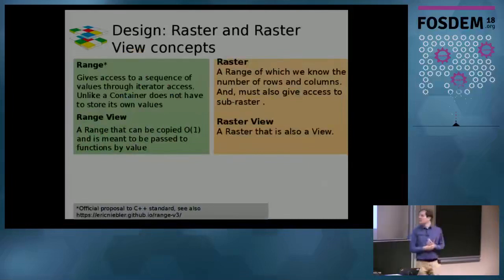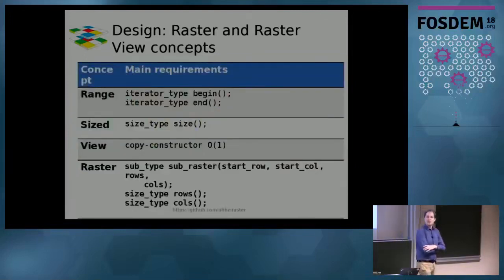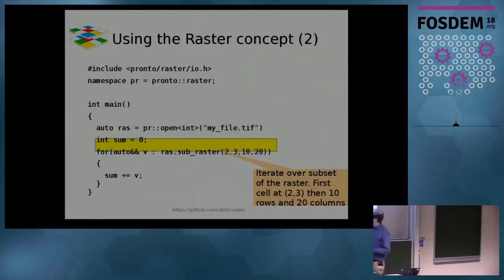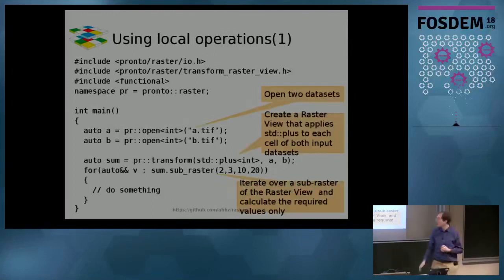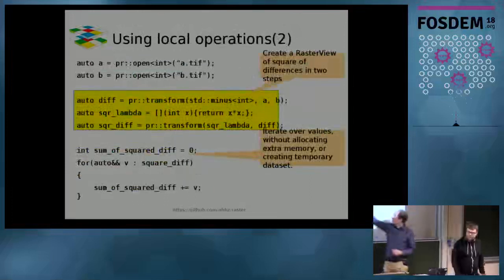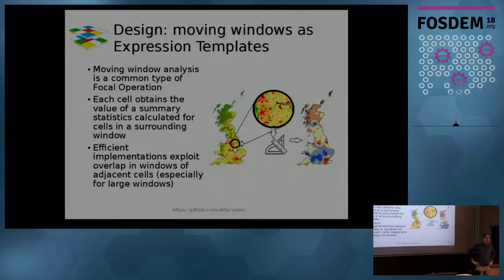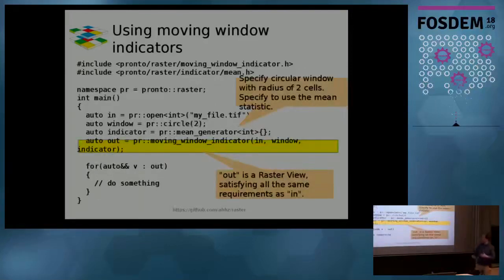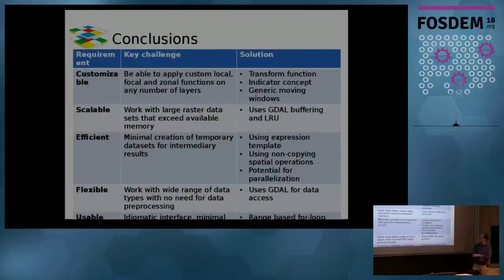Pronto Raster A C library for Map Algebra